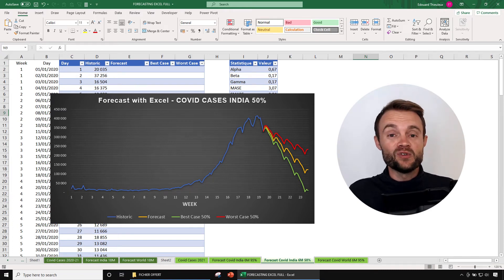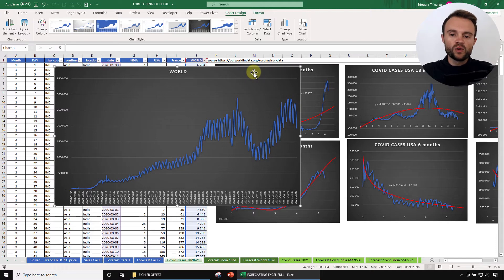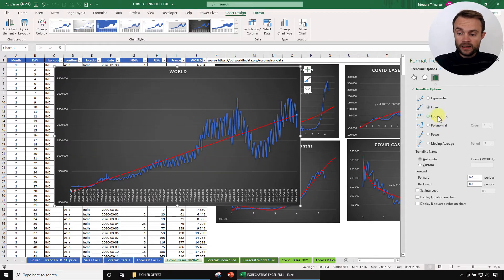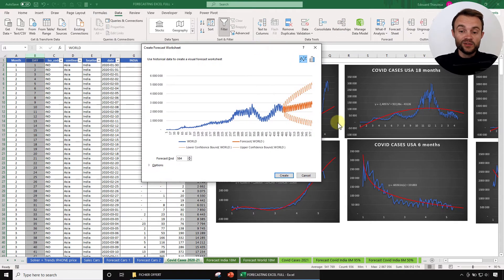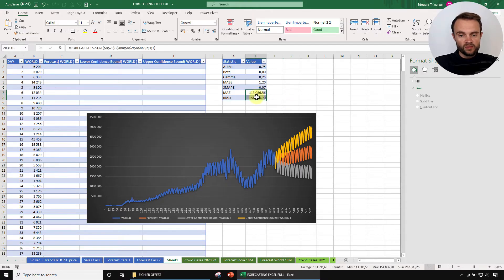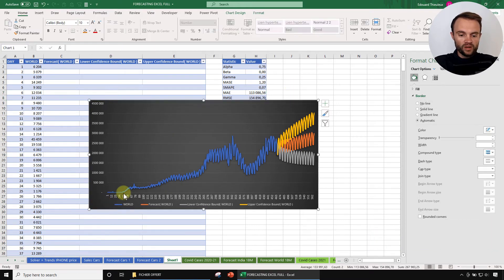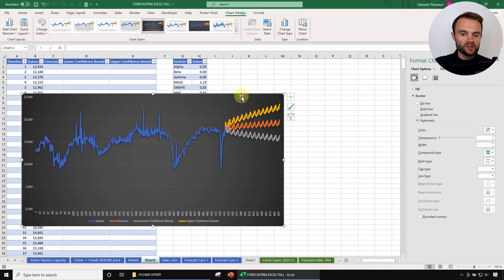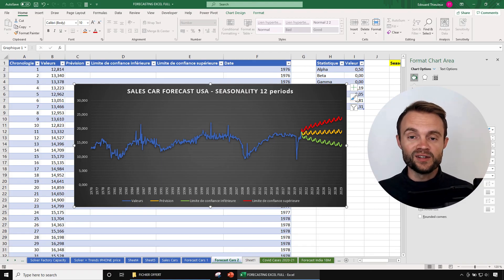How to Forecast with Excel in less than 5 minutes : Tutorial & Forecasting Models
Forecast automatically with Excel in less than 5 minutes. Step by Step tutorial Forecasting Models with 2 business examples.

In this video :
-Forecast automatically with Excel in less than 5 minutes
-Forecasting models and trendlines
-Seasonality & exponential smoothing (easy & simple 😉 )
-Forecast examples of COVD Cases in the World, India and USA
-Forecast examples of Sales Cars in the USA

▬▬▬▬▬▬▬▬▬▬▬▬▬▬ LINKS  ▬▬▬▬▬▬▬▬▬▬▬▬▬▬▬